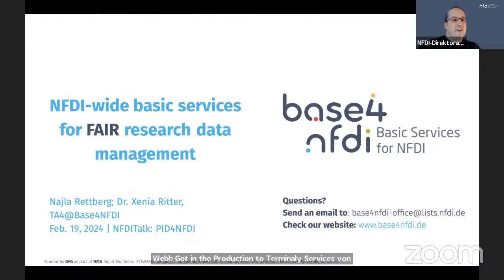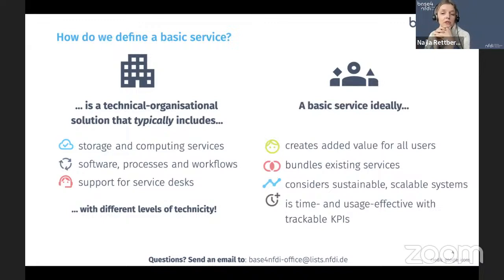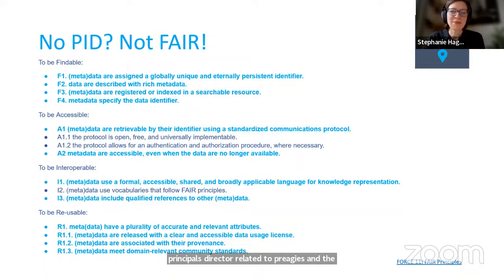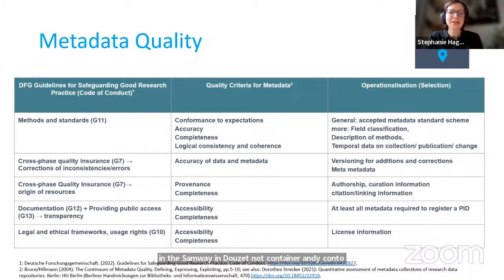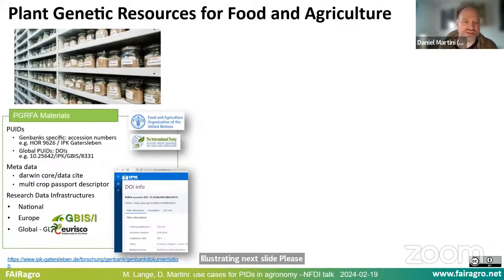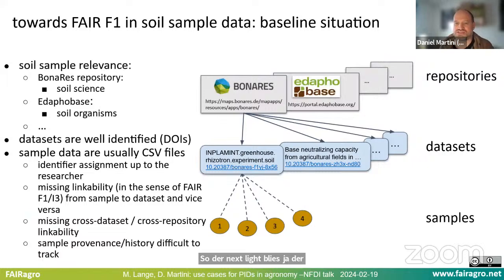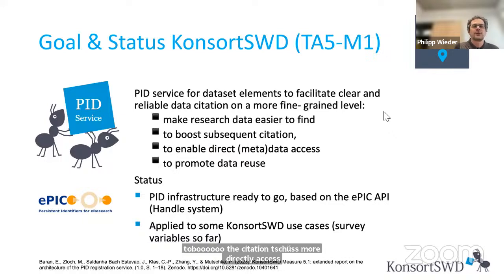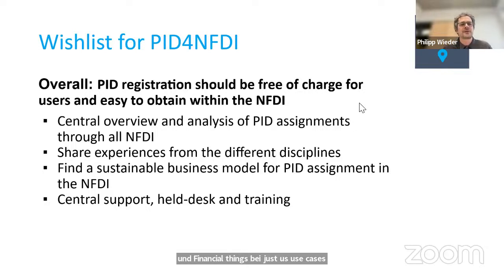NFDITalk (19 Feb 2024): PID4NFDI - Example Use Cases and Services for NFDI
In our NFDITalks, scientists from different disciplines present exciting topics around NFDI and research data management. In this episode, Dr. Stephanie Hagemann-Wilholt and Prof. Dr. Philipp Wieder will talk about "PID4NFDI - Example Use Cases and Services for NFDI".

Persistent identifiers (PIDs) are central to FAIR research data management. However, different disciplines and different resources result in diverse requirements and the different NFDI consortia have different levels of maturity in PID implementation. PID4NFDI will design a work programme to build an NFDI foundation service on established PID infrastructures.